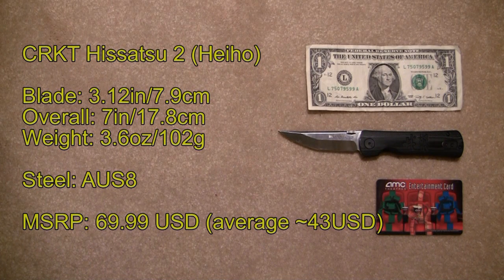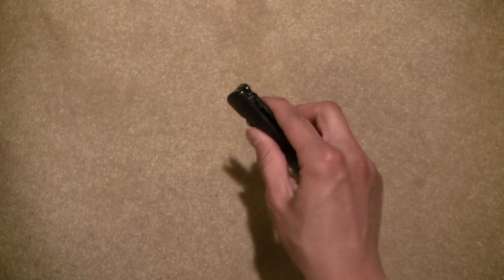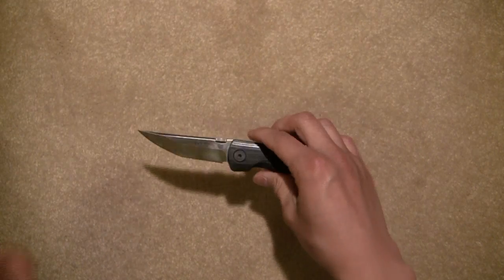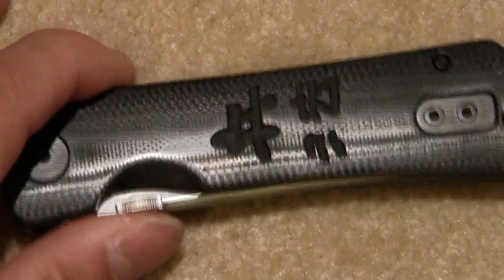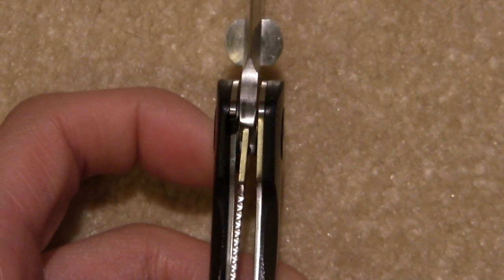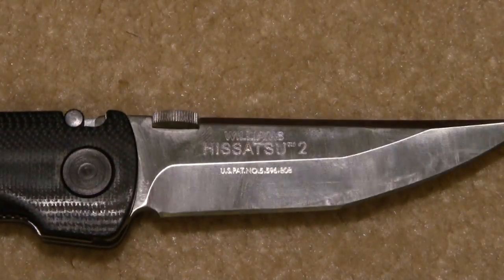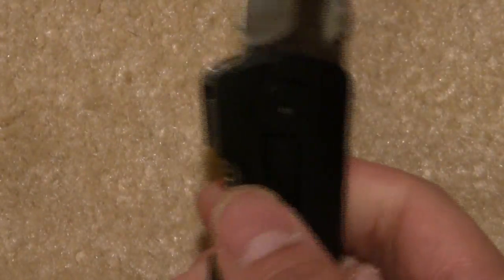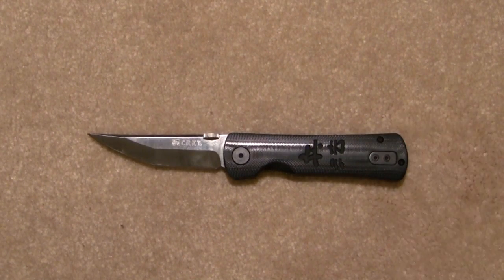Knife Review: CRKT Heiho (aka. Hissatsu 2)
An excellent offering from CRKT if you're in the market for a very streamlined gentleman's folder.